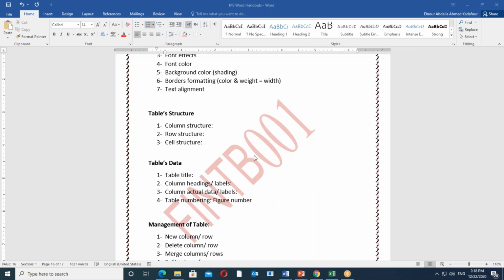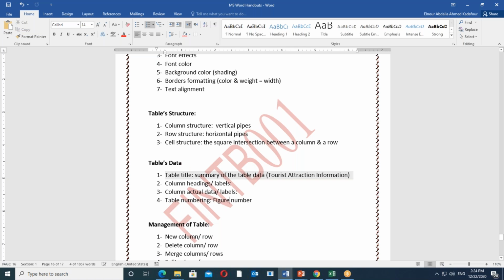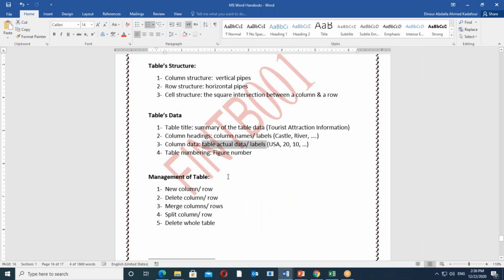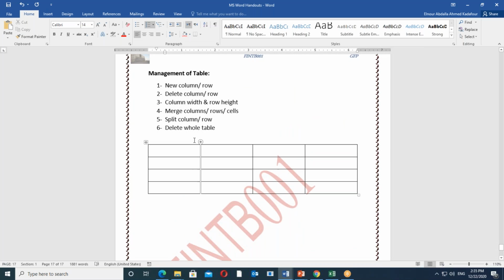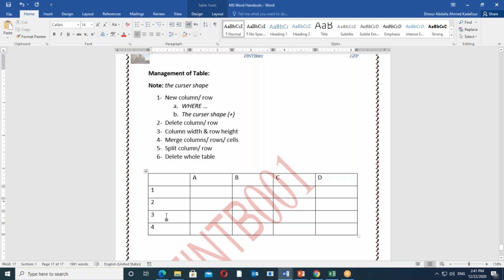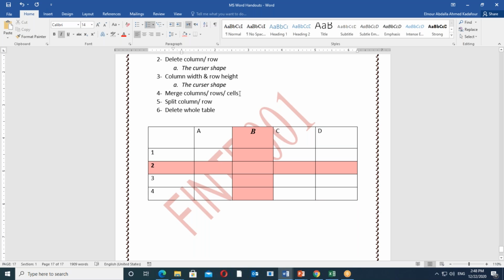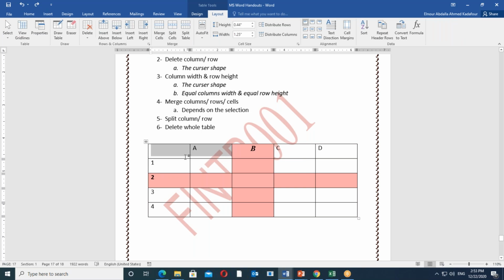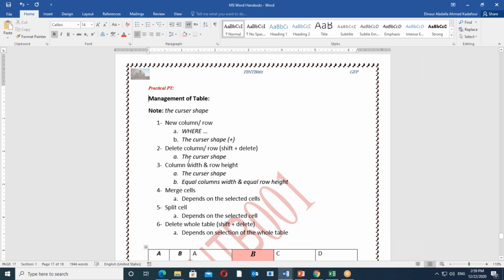Class No 23